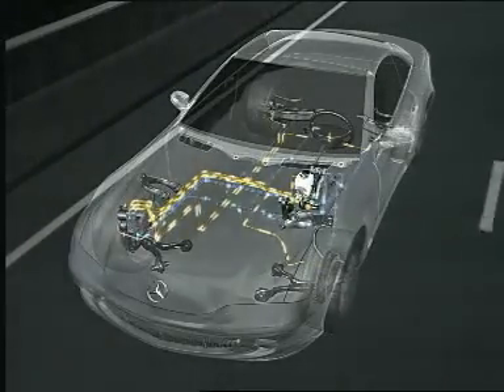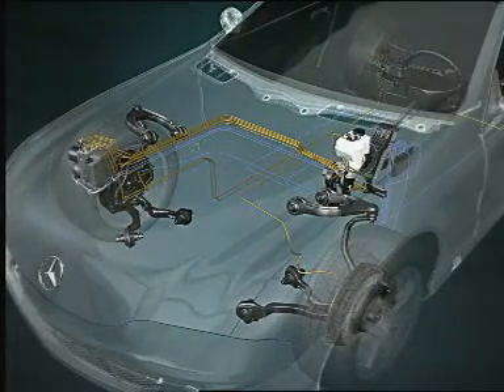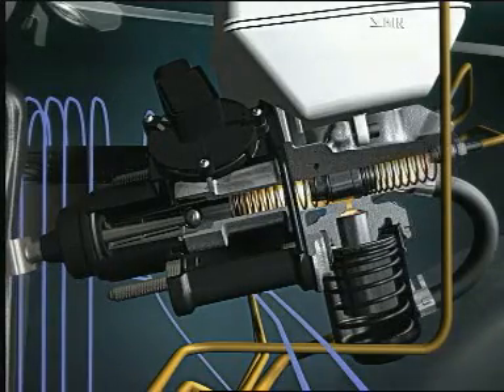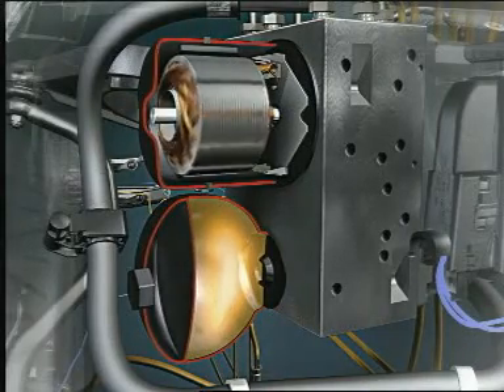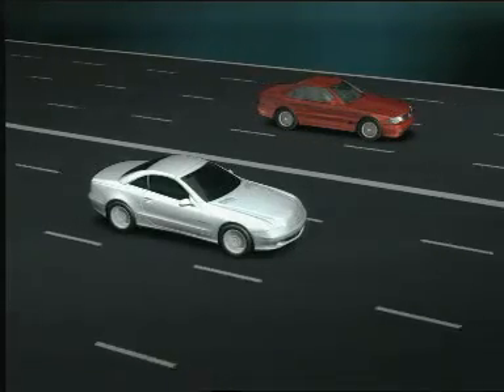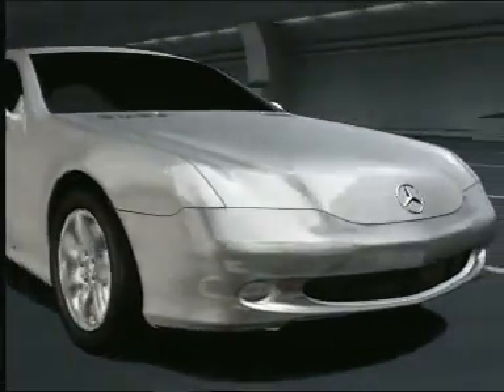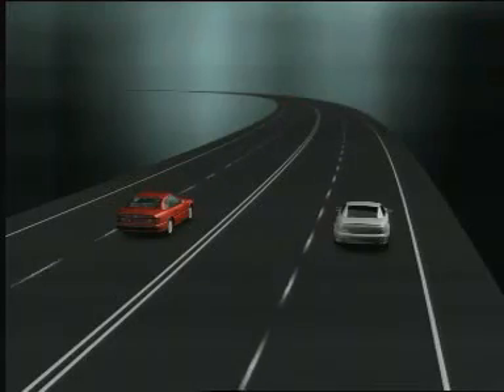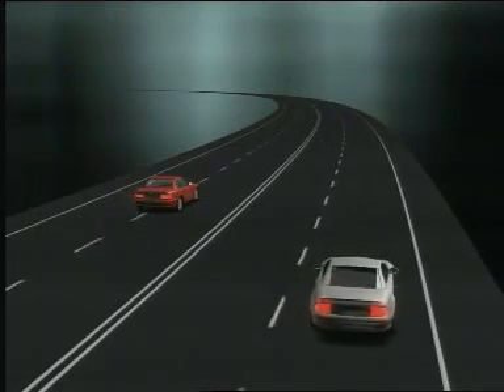SBC - Sensotronic Brake Control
Sensotronic Brake Control SBC™ also was a gateway to the world of future "by wire" systems that no longer transmit the driver's commands mechanically or hydraulically, but electronically -- by cable. The most important performance characteristics of SBC™ include extremely dynamic brake pressure build-up and a reliable "feel" for driver and vehicle behaviour owing to sophisticated sensor technology.